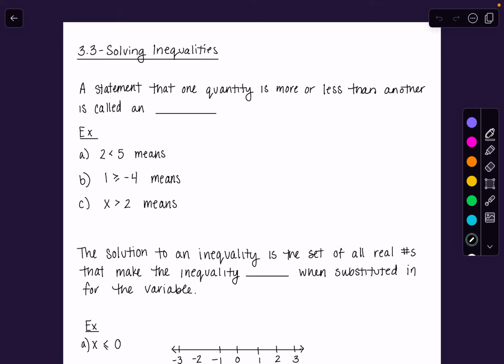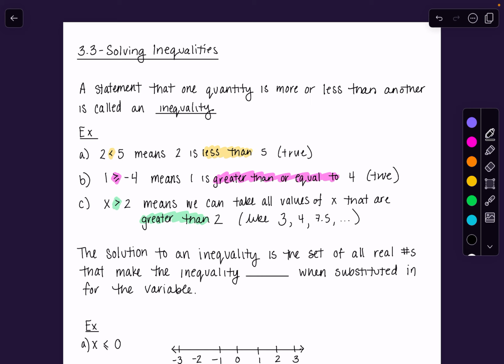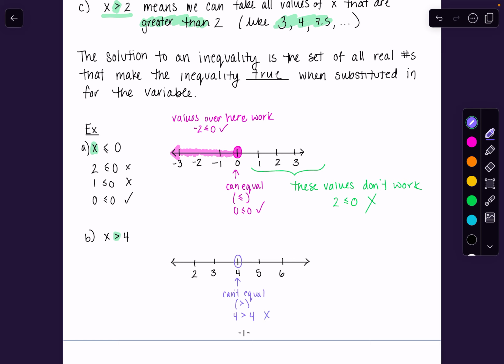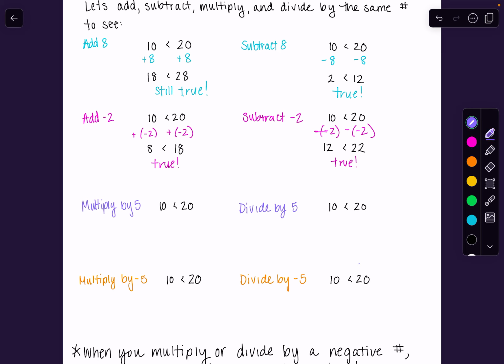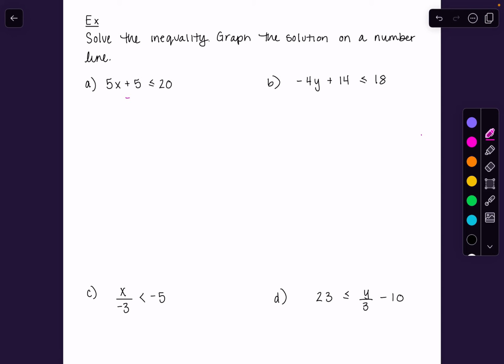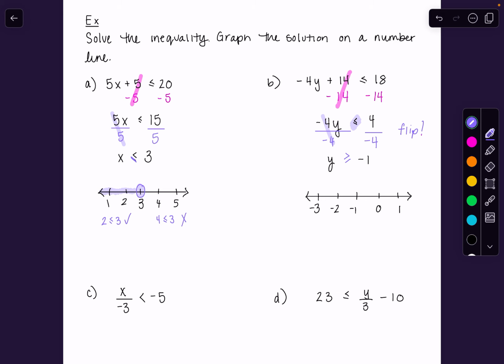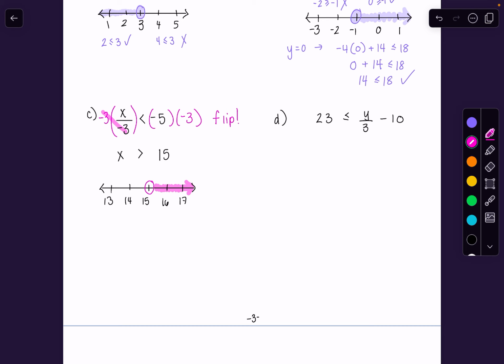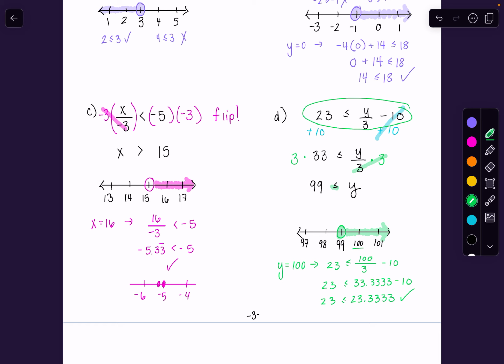3.3 - Solving Inequalities